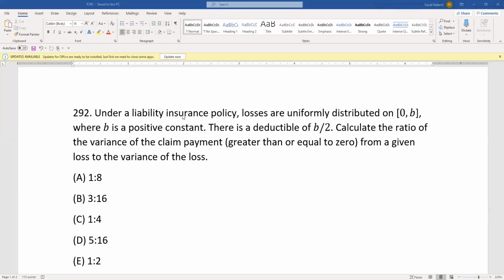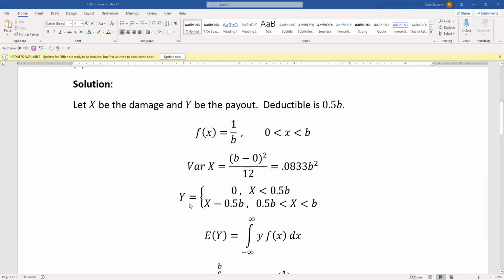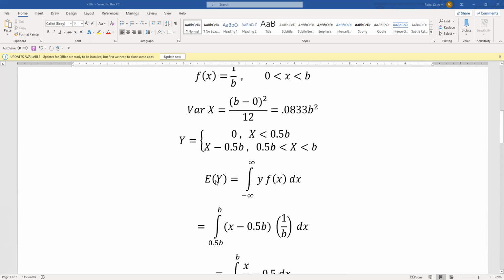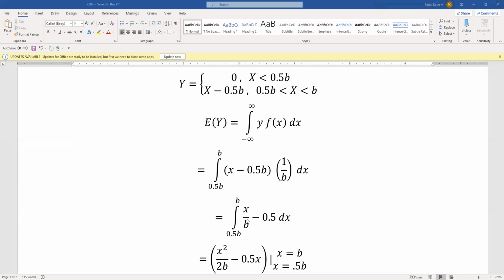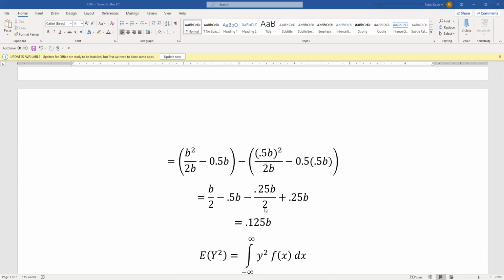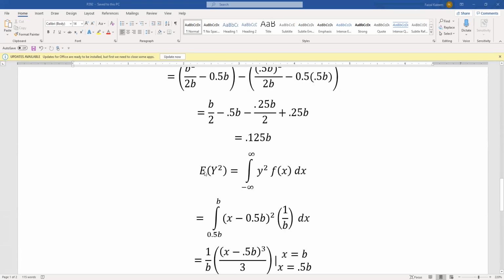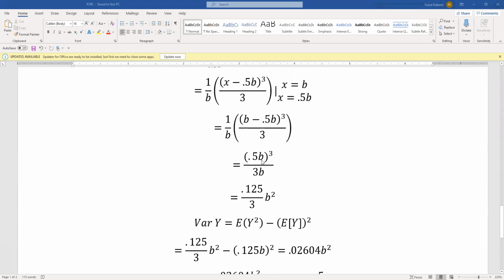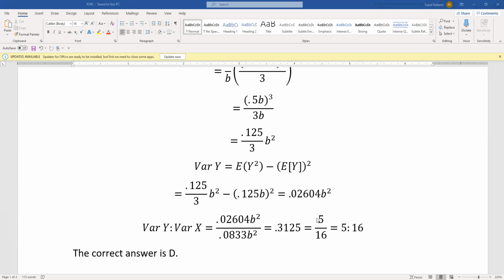Actuarial SOA Exam P Sample Question 230 (once 292) Solution